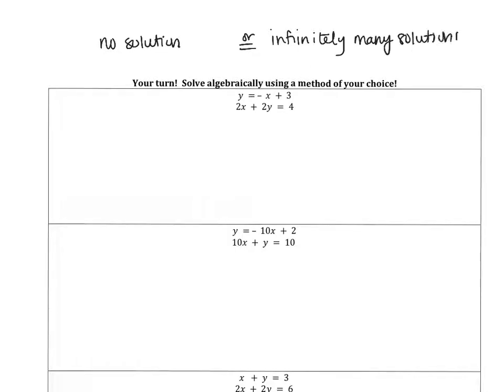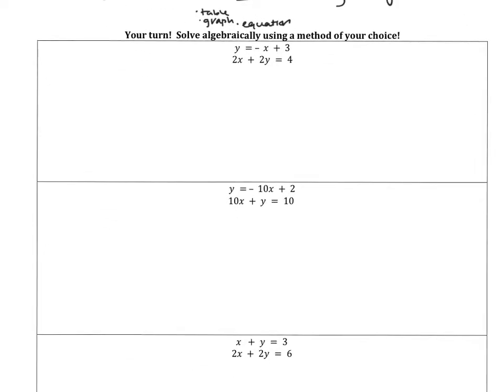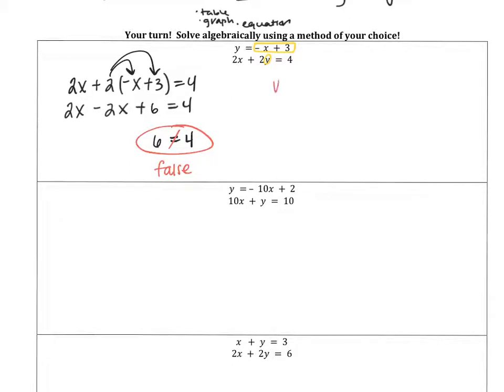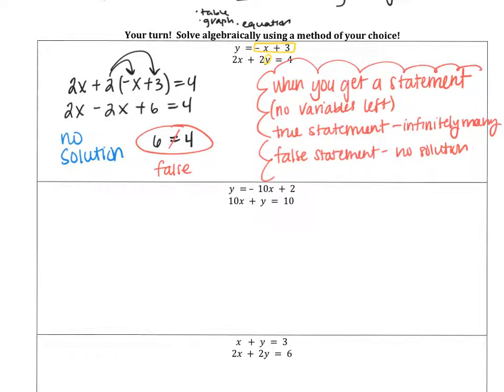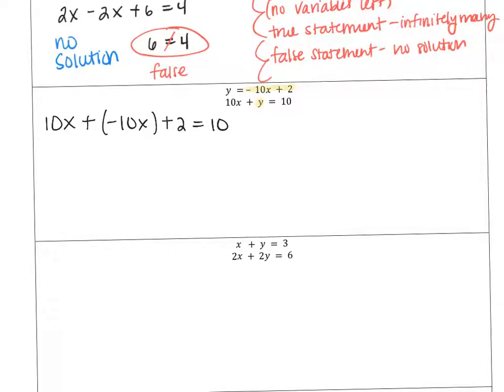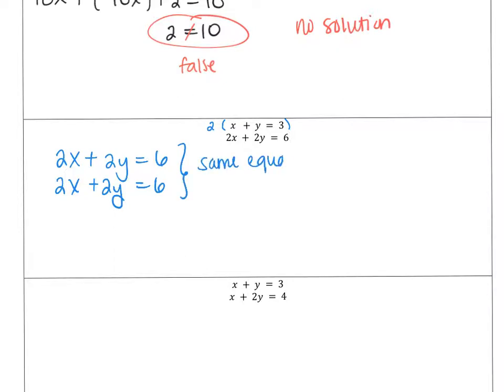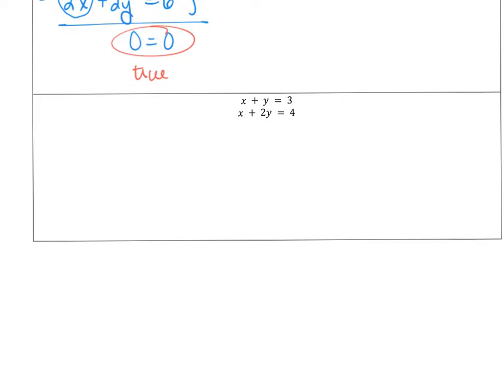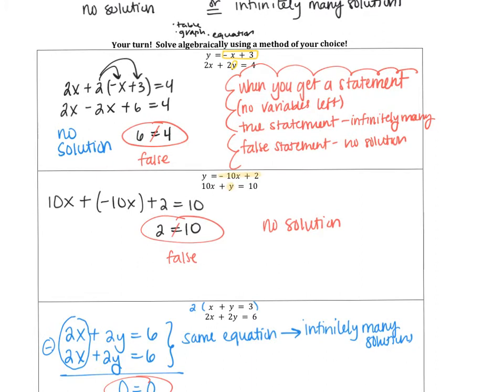5.4 notes cont